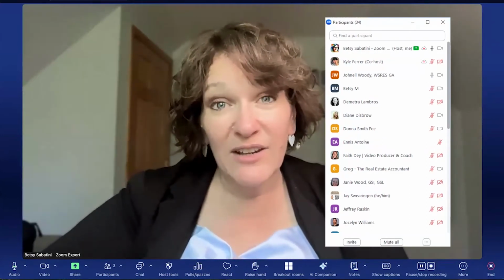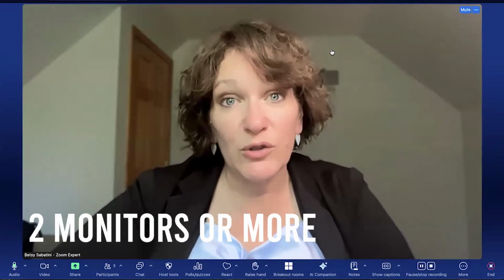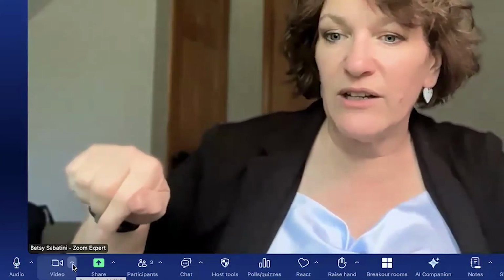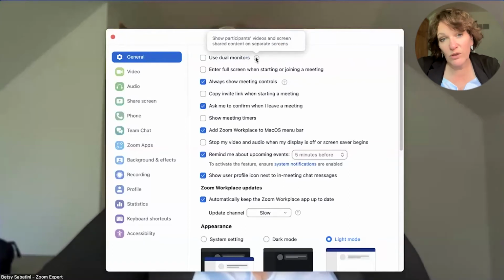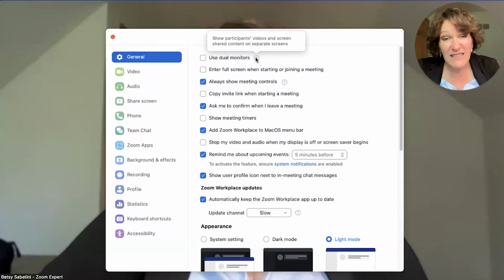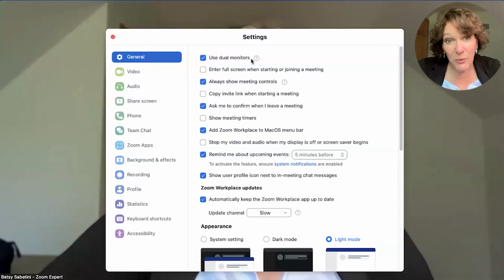Zoom Tips: How To Find Who’s Unmuted in a Zoom Meeting | How to Use the Mute Feature in Zoom Meeting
We've all been in a Zoom meeting that's had an open mic, where someone doesn't realize they aren't muted or maybe are talking and asking a question.

And you can’t find them on the screen to call them by name!

In this video, I'll show you exactly how to stop guessing and start instantly spotting who's talking in your Zoom meetings.
From simple view settings to speaker mode tips, you'll learn how to take control and never miss a voice again!

And to be sure you are setup to be in control before the meeting starts
Grab a copy of my Zoom Mastery Checklist for FREE so you can make sure your Zoom meeting runs seamlessly and create professional virtual experiences every time.

👇 Watch now and level up your Zoom game!

Timestamp:
0:00 - Introductions
0:38 - Opening Billboard
0:43 - Participants List
2:07 - Muted upon entry Feature
2:31 - Mute all Feature
2:55 - THE SECRET TRICK
3:37 - Set Up Multiple Monitors
4:47 - Closing Remarks
5:22 - Closing Billboard